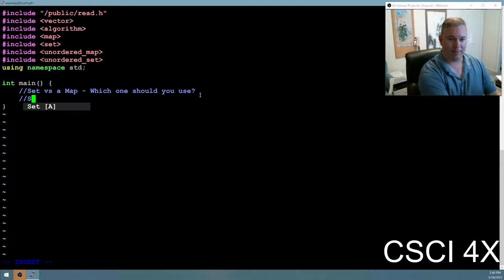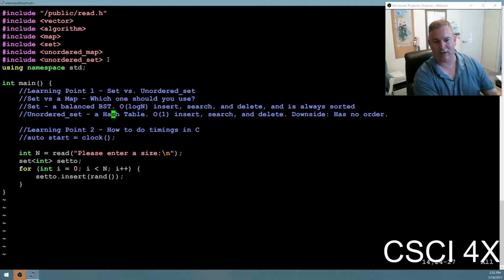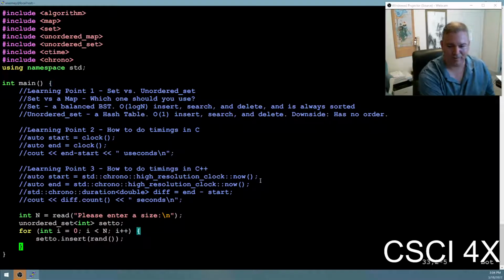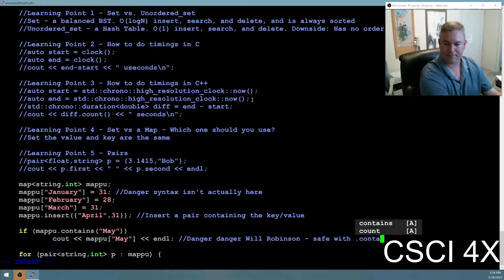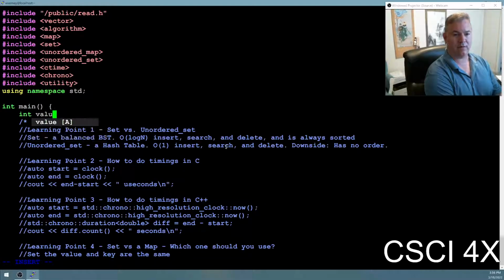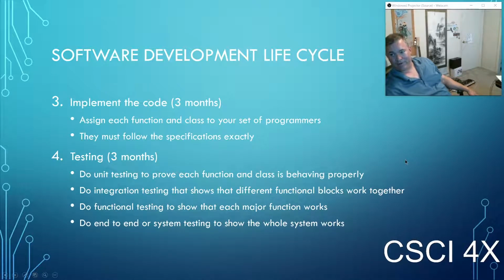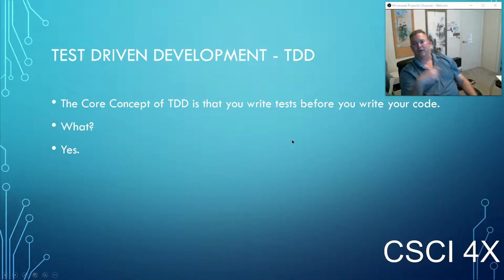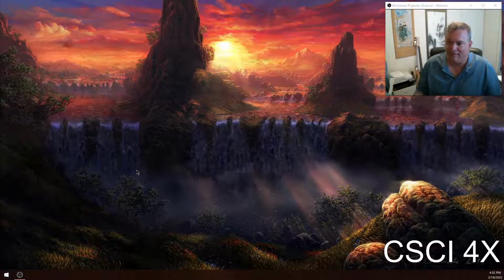C++ Sets/Maps/Unordered Sets/Unordered Maps, Chrono, GTest TDD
We went over a lot of topics today, including the difference between sets and maps, and their regular (O(logN) insert, search, delete but always sorted) and unordered variants (O(1) insert, search, delete but held in no order).

We went over how to time your code so you can benchmark it using the C method (call clock() twice and subtract the difference) and the C++ method (include chrono and then Google example source code).

Finally we talked about the software development process, including waterfall and Agile, and finished by talking about TDD, and gave you your first assignment writing tests using the GTest suite for fizzbuzz.